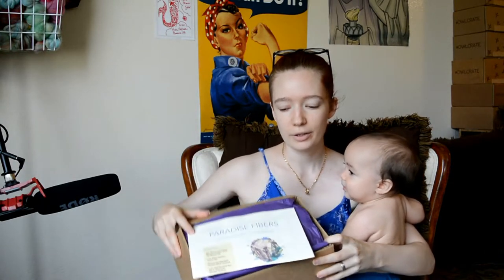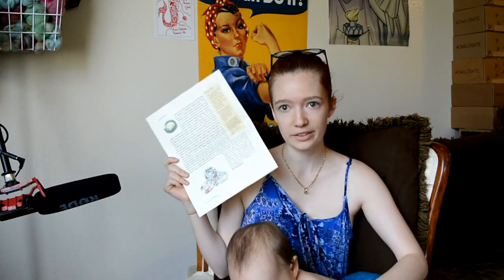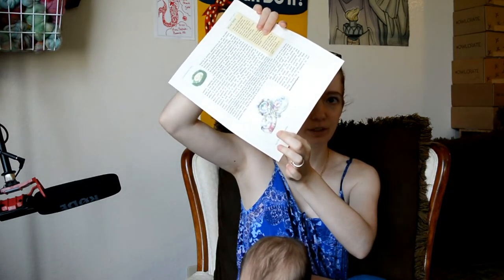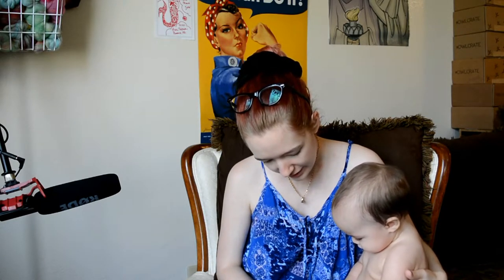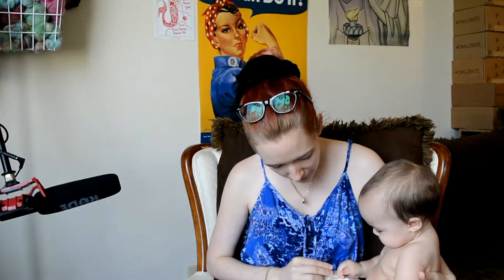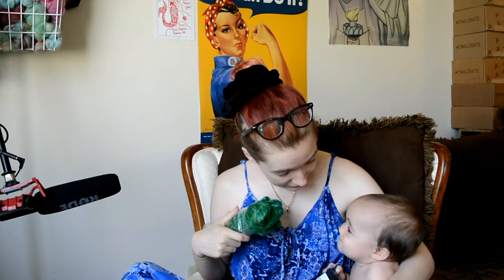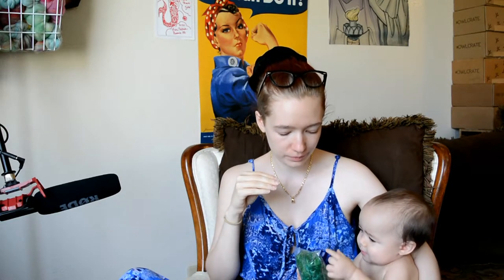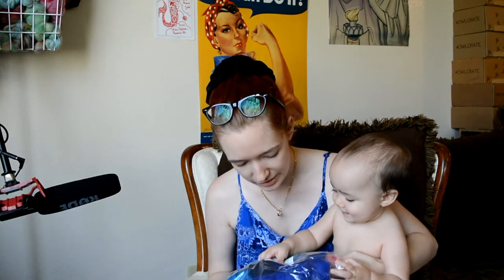Cotton + Luxury Fibers: Unboxing April Fiber of The Month Club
-- LINKS --